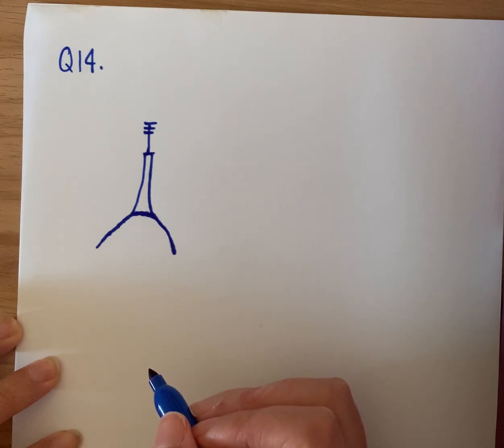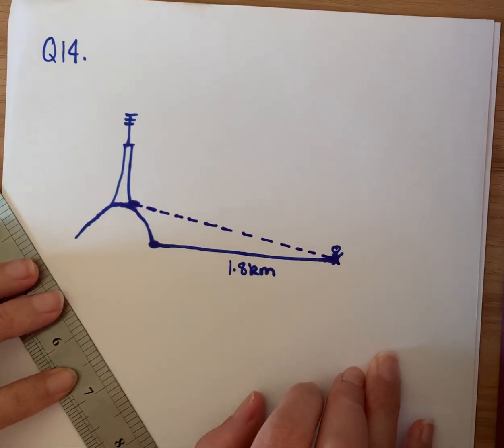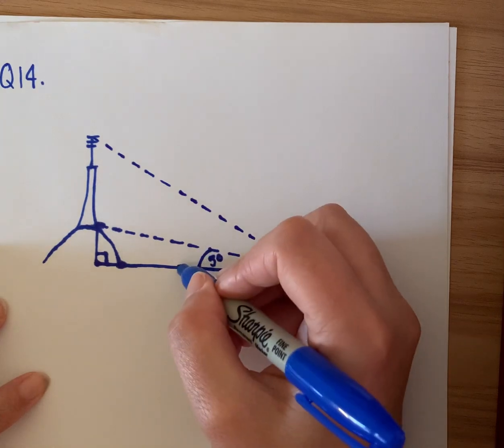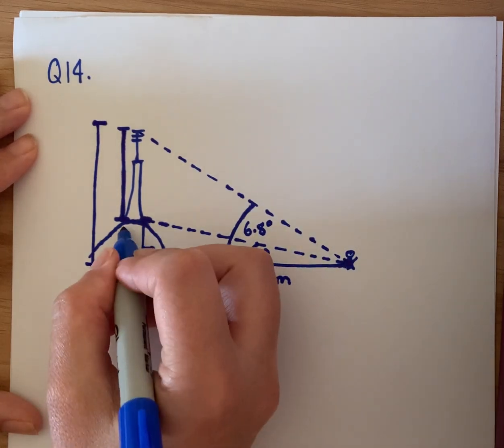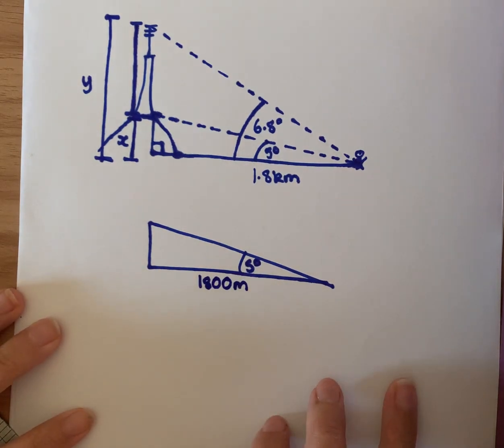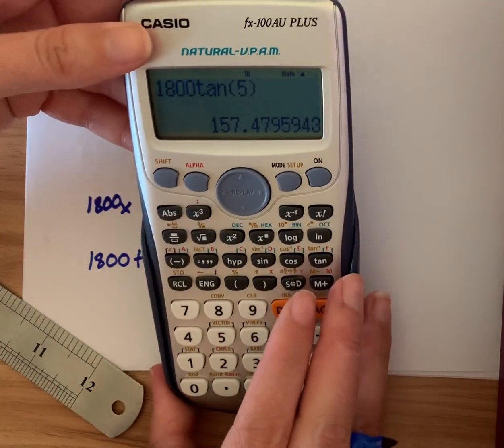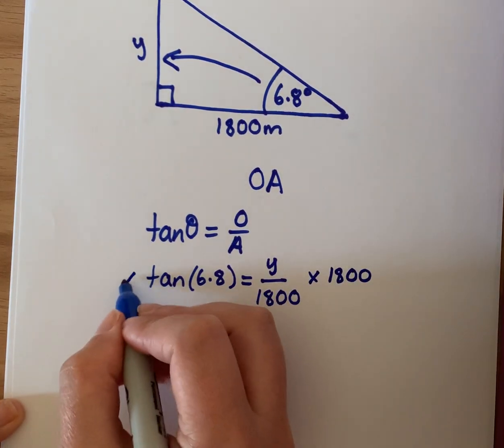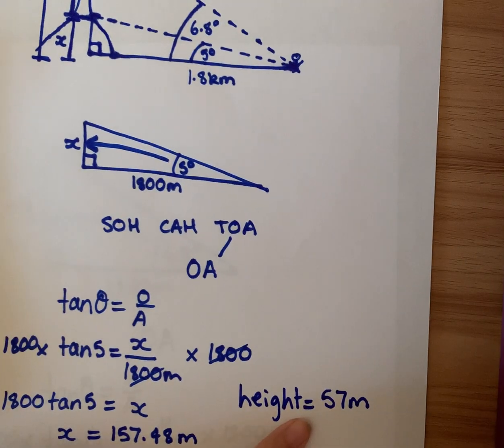4-08 Q14 solution